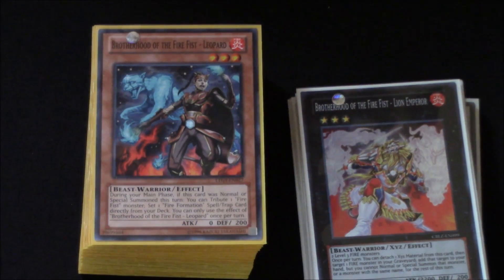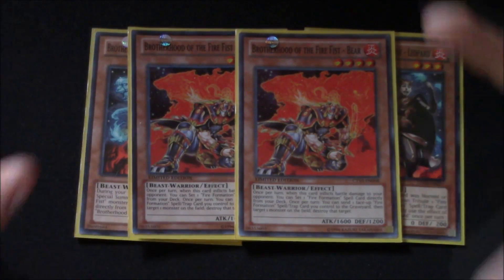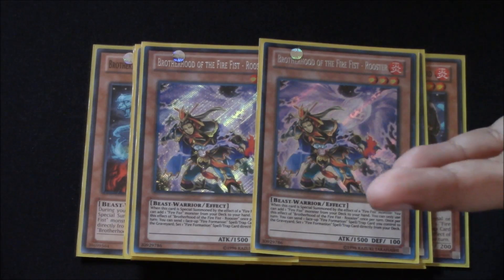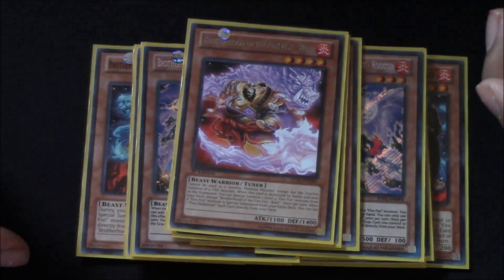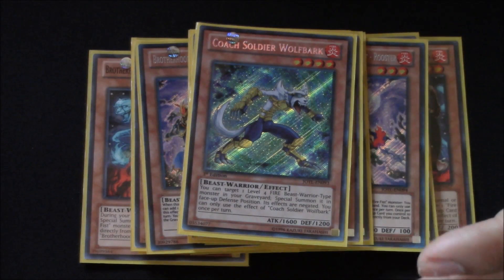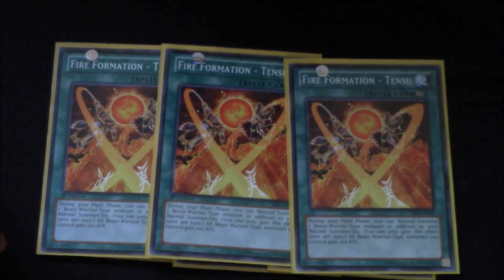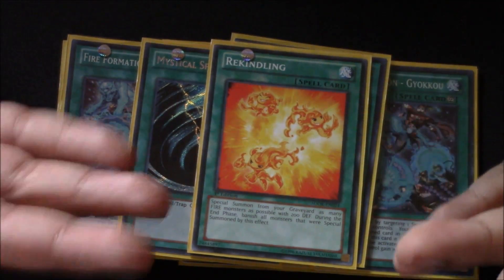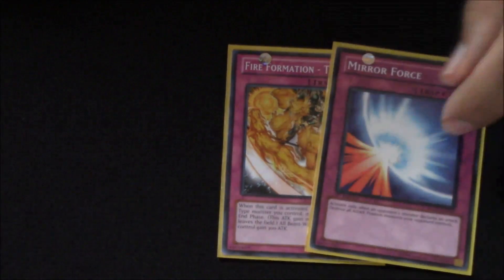3.5 Axis Fire Fist Deck Profile(Janurary 2014 Format)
This is my 3.5 Axis Fire Fist deck that i used in the recent duel videos! Let me know what you think of my build. And share some of your own!